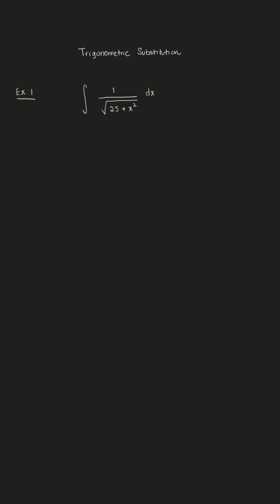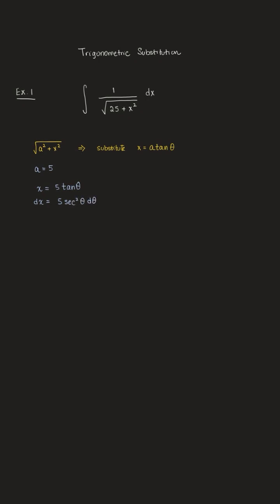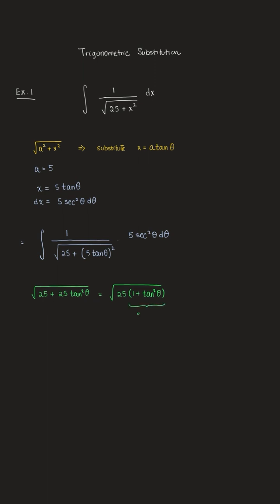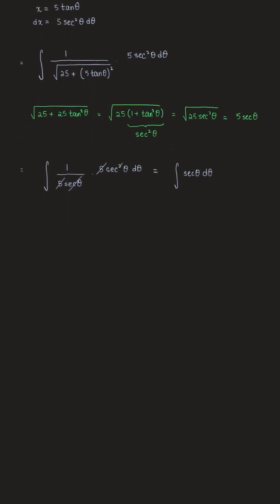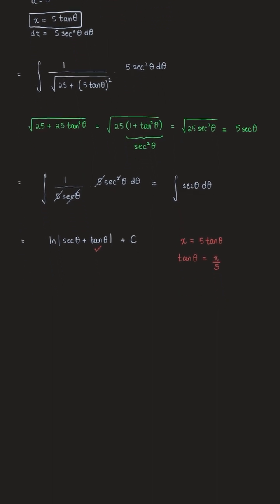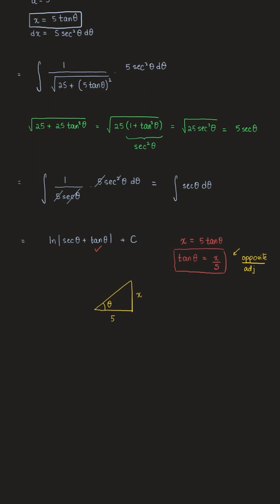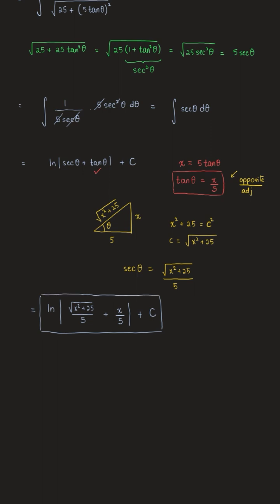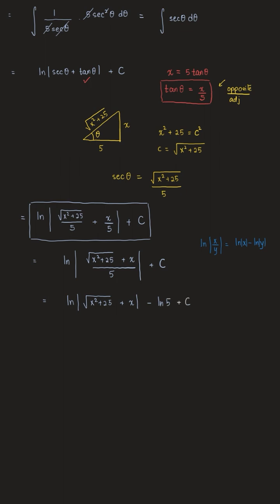8.3 Trig substitution Ex 1